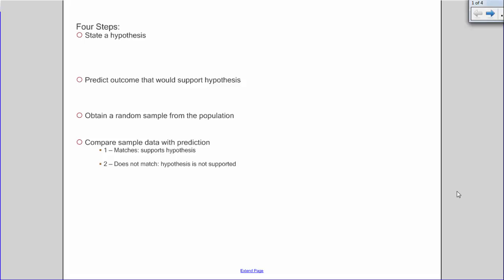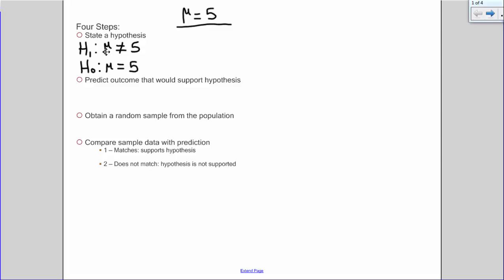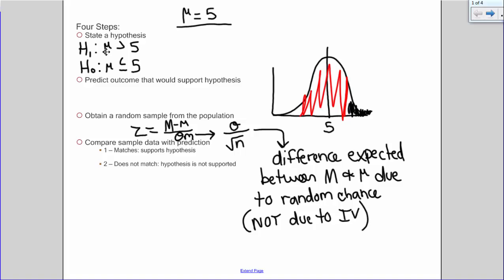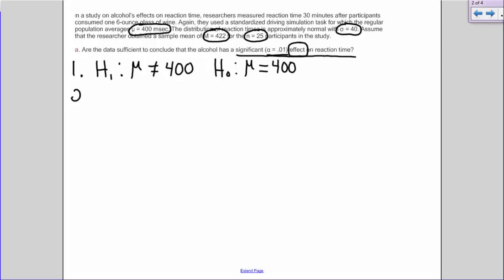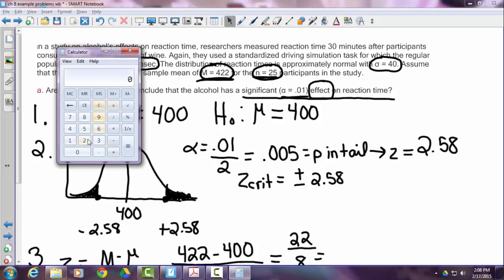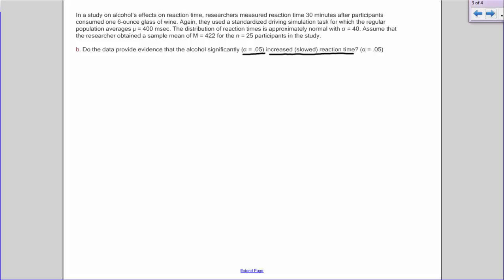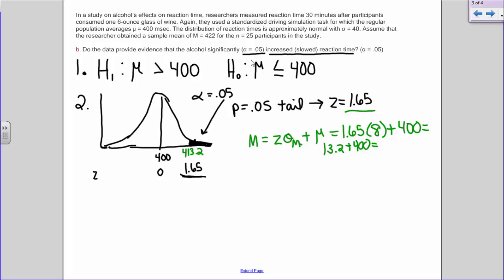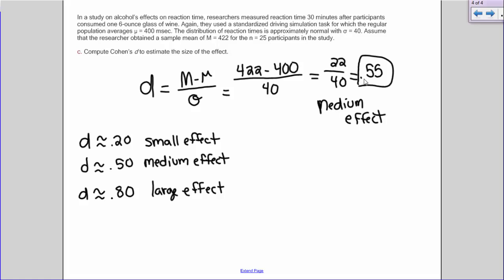Hypothesis Testing with z Examples